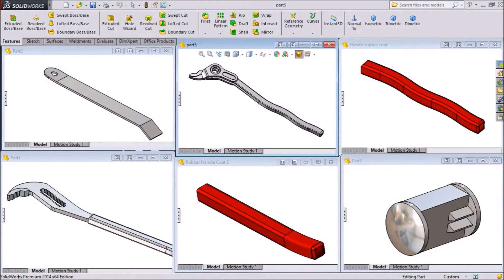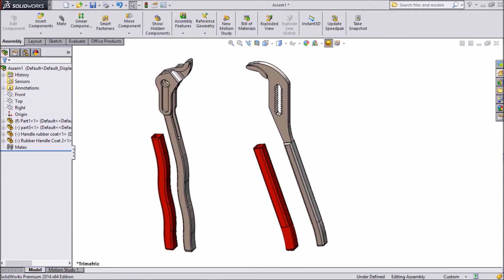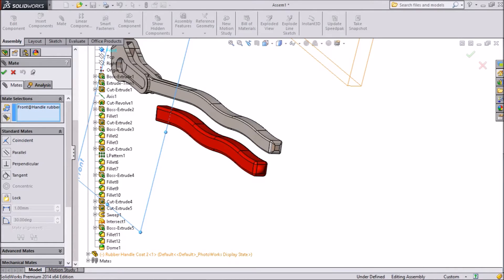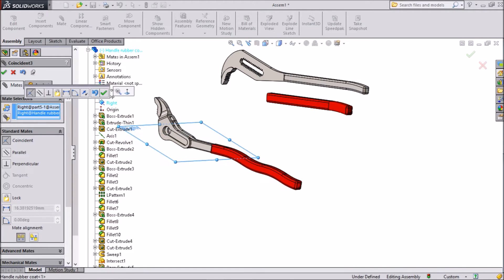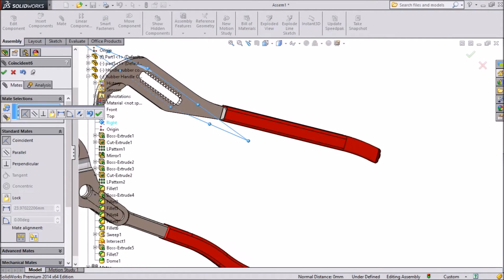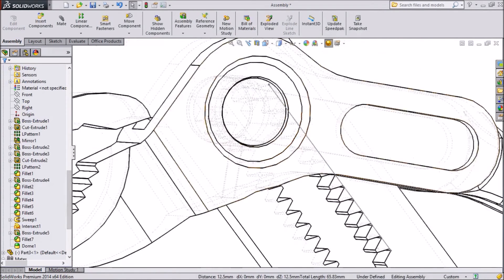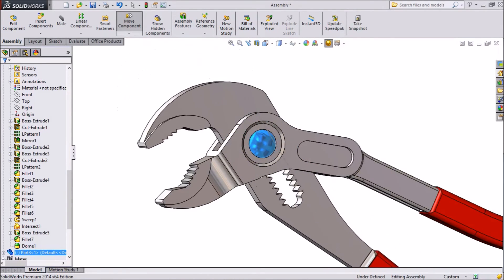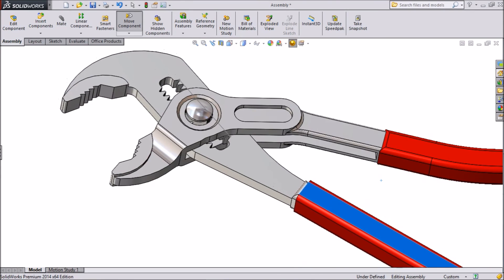SolidWorks tutorial Wrench 9. Final Assembly